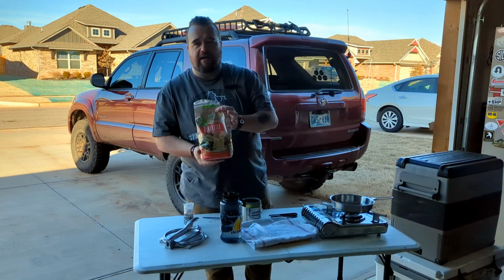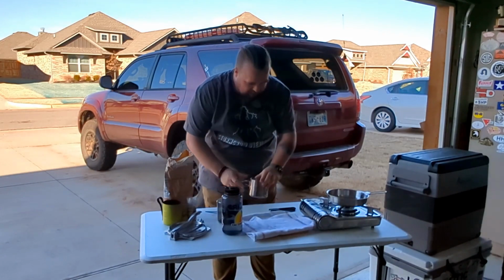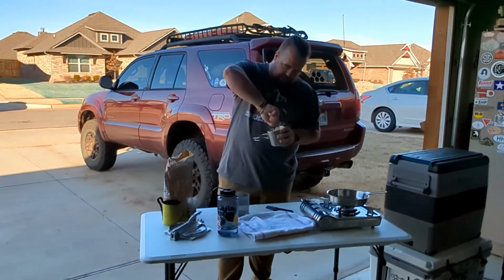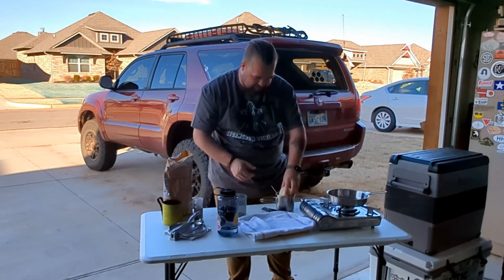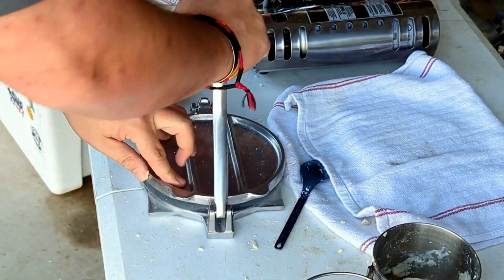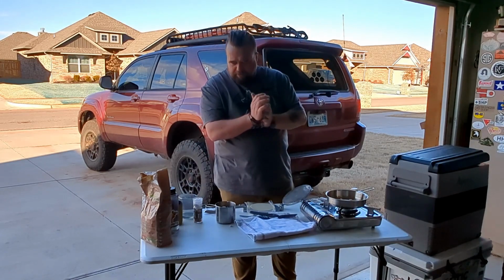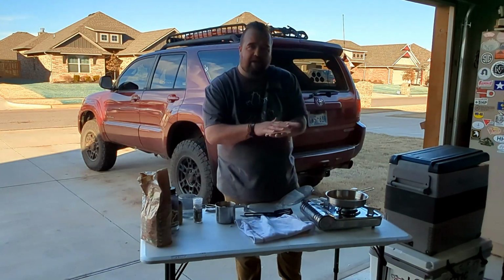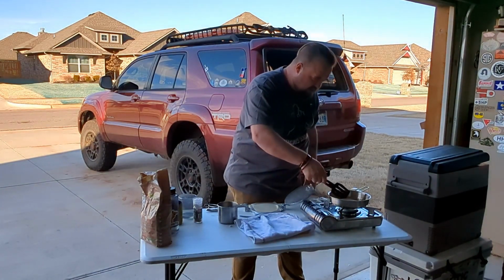Overland Tortillas!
Here’s how to enjoy fresh corn tortillas even when you are out overlanding.  It’s as simple as 1 part masa and 1 part water and some salt to taste.  Once you start making your own fresh tortillas you won’t ever go back.
If enough of y’all enjoy this video I’ll show you how to make some of the best salsa roja ever!

And look us up on youtube and instragram and we would really appreciate it you would leave a review or a rating on Apple iTunes or wherever you found this podcast.